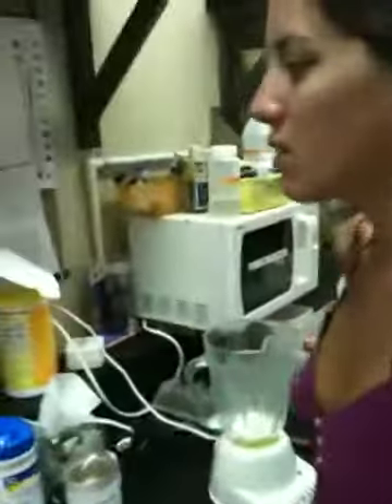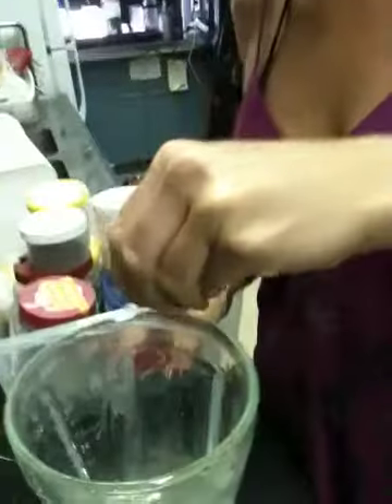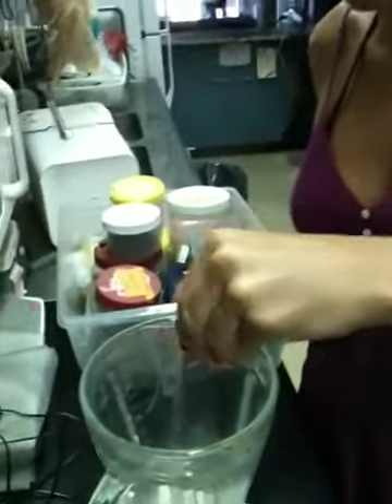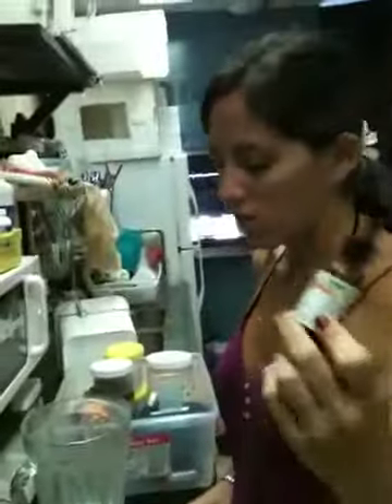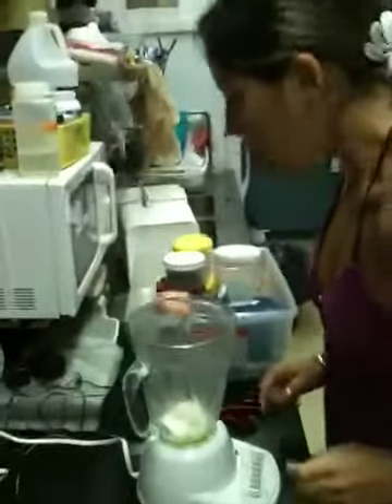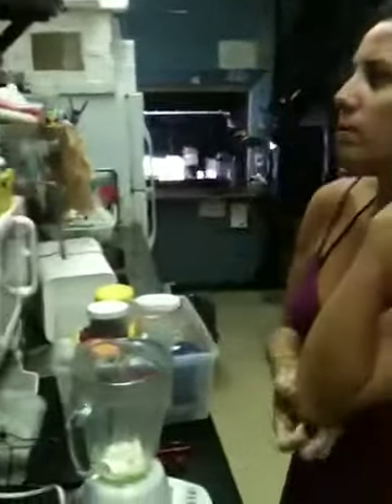Carol prawns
Step 1 oohps